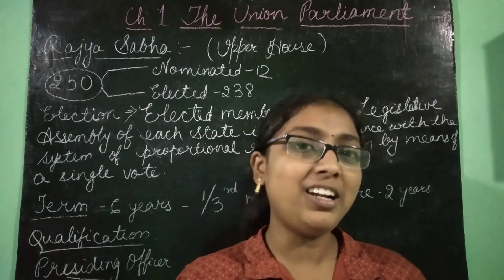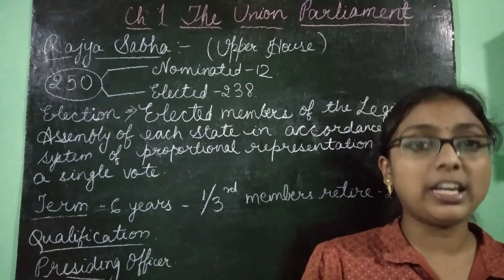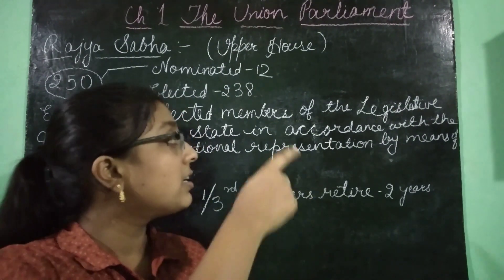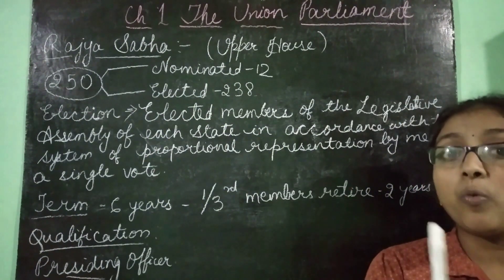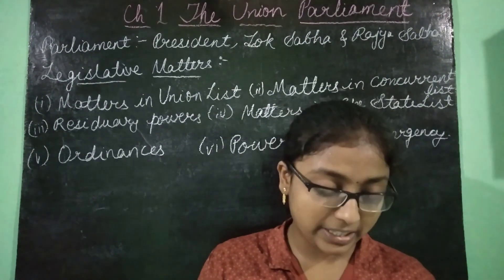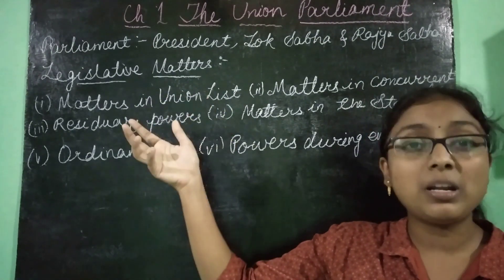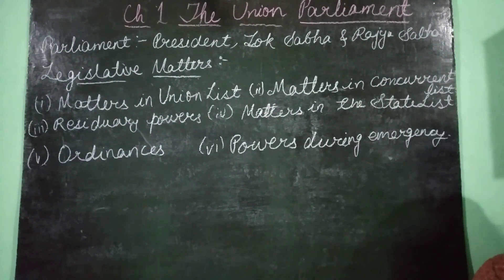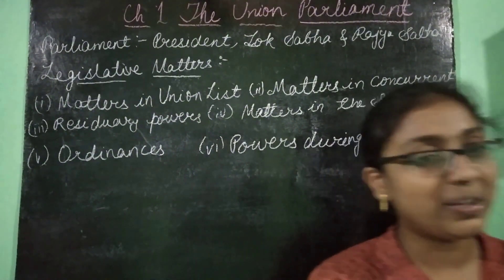UNION PARLIAMENT PART5 CLASS X CIVICS || RAJYA SABHA & POWERS & FUNCTIONS OF RAJYA SABHA & LOK SABHA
Hello everyone. Today I have come up with the FIFTH video from the chapter the UNION PARLIAMENT. In this video, I have explained EVERYTHING about RAJYA SABHA, its election procedure, composition, qualification to be a member of Rajya Sabha, POWERS, AND FUNCTIONS OF RAJYA SABHA AND LOK SABHA. In my further videos, I will complete the whole chapter.

You can also study geography from my channel. As I have already uploaded the whole syllabus of geography including topography and India maps.
The first chapter of history is also uploaded.